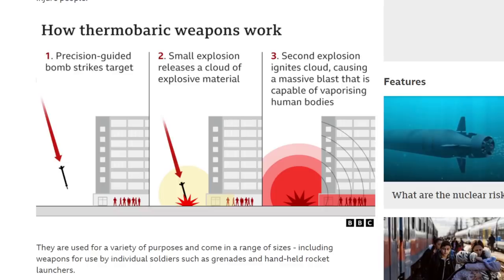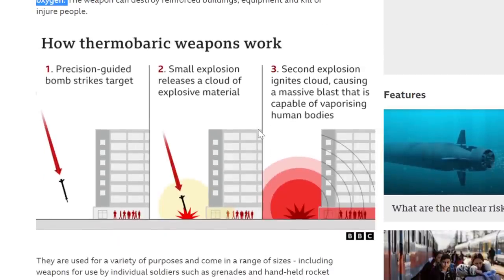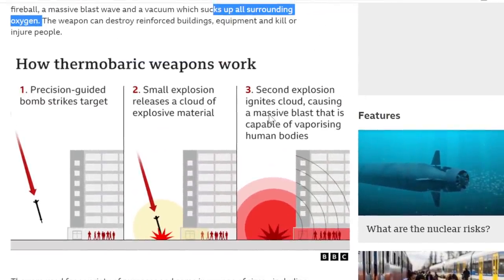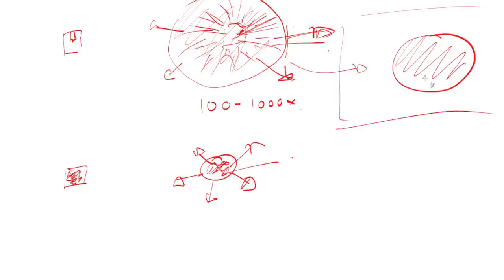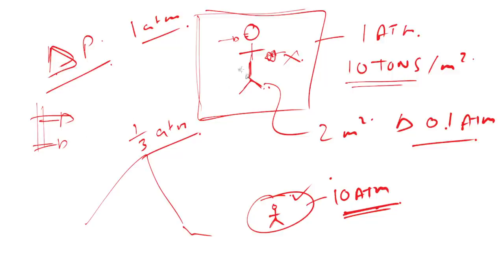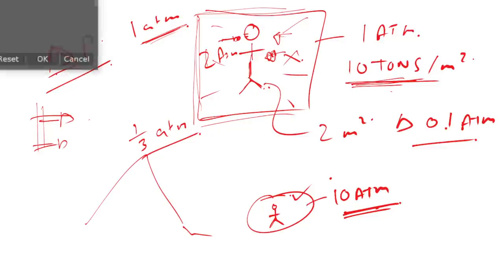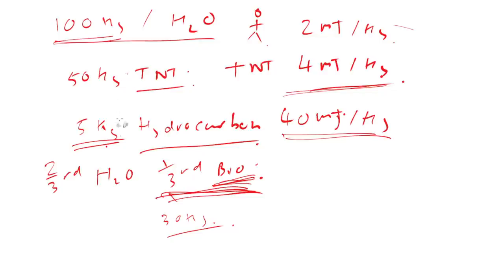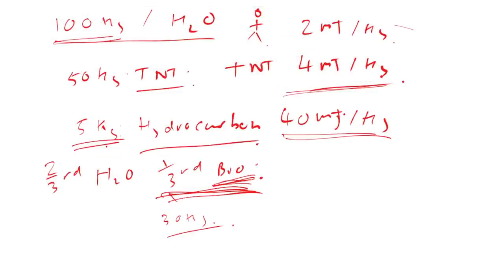Russian VACUUM bombs, how dangerous are they?